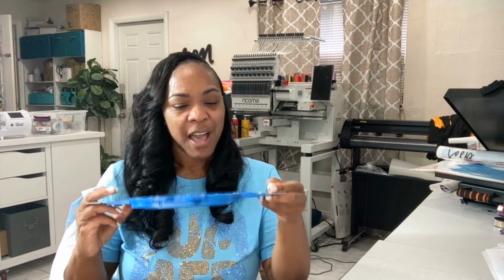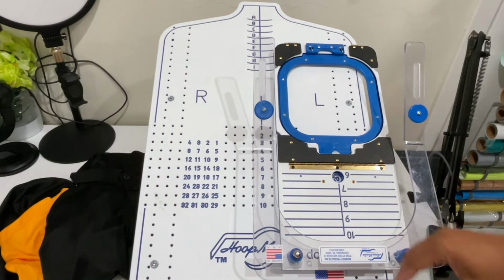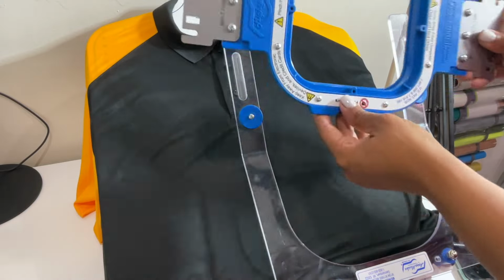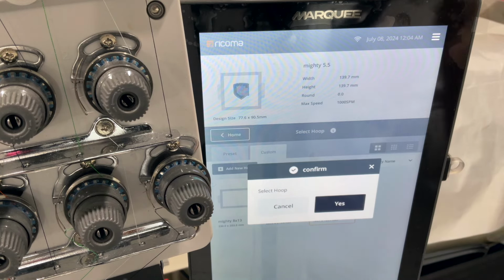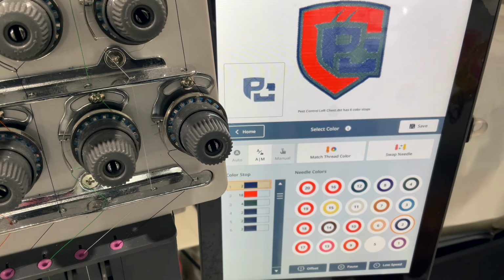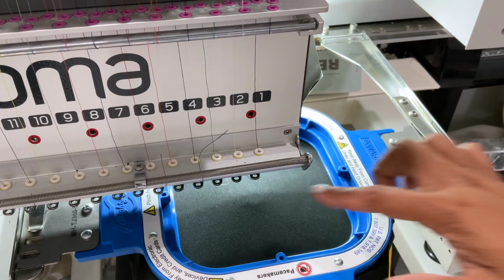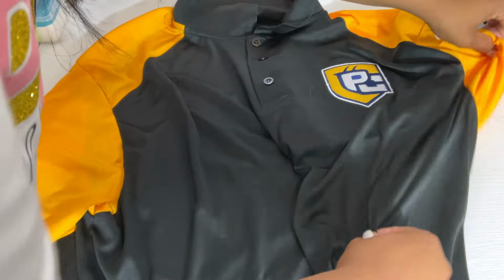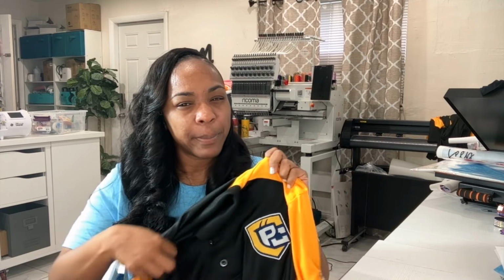HOW TO EMBROIDER THE PERFECT LEFT CHEST LOGO | MIGHTY HOOPS | RICOMA EMBROIDERY MACHINES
LEFT CHEST EMBROIDERY

xTOOL Rotary

Designs/Images/Fonts